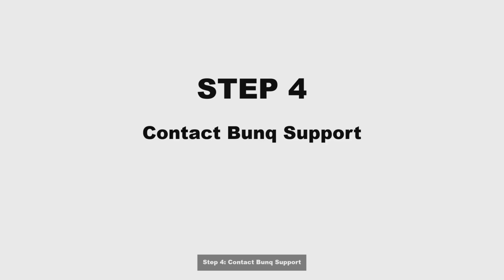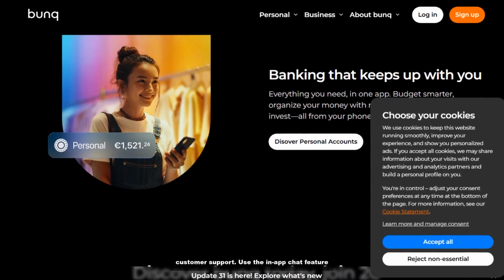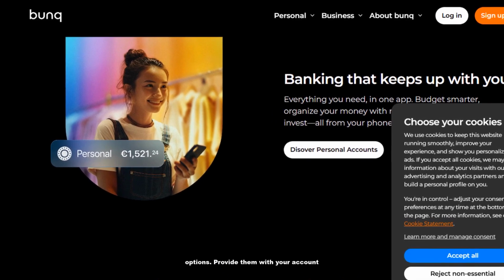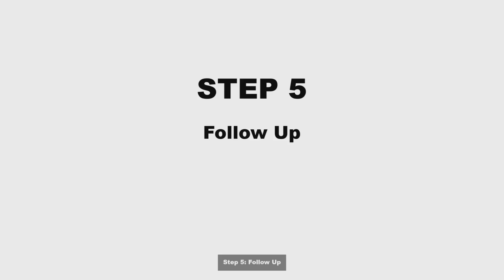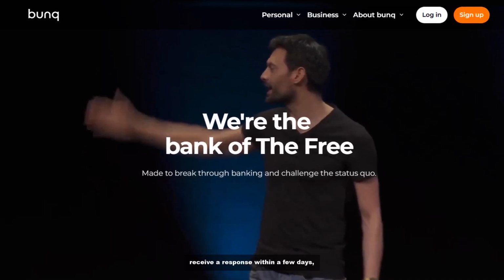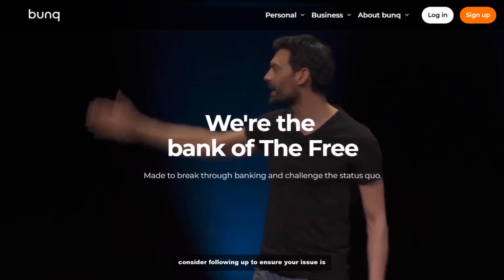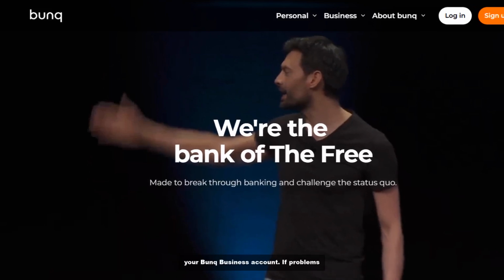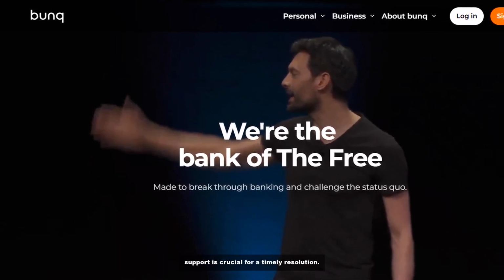How To Fix Account Restricted On Bunq Business 2026 (QUICK FIX)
In this video, we show you how to fix account restricted on Bunq Business 2026 (QUICK FIX). If you're facing issues with your Bunq Business account being restricted, this guide will help you resolve it quickly.